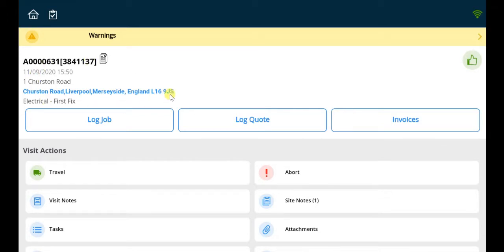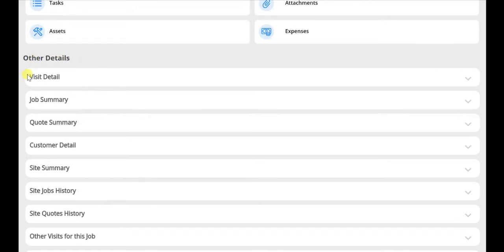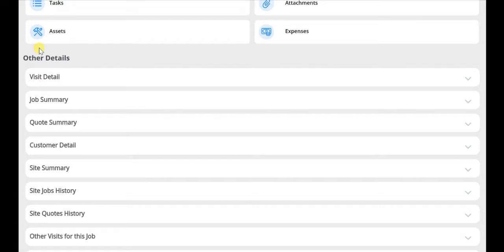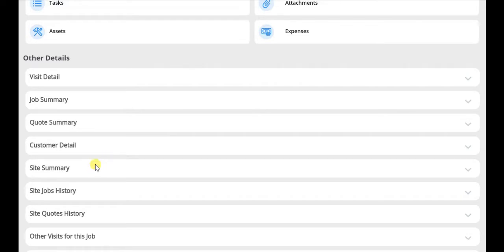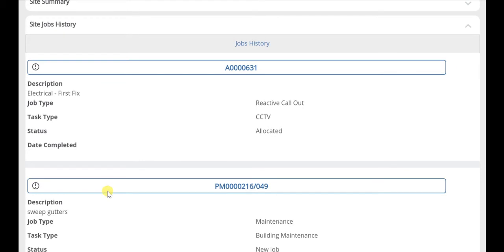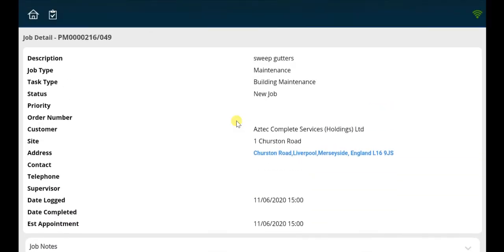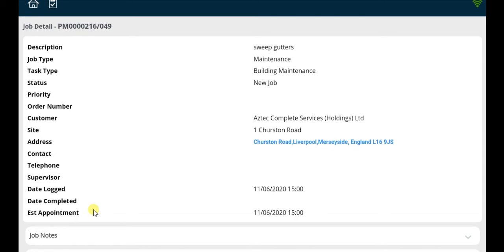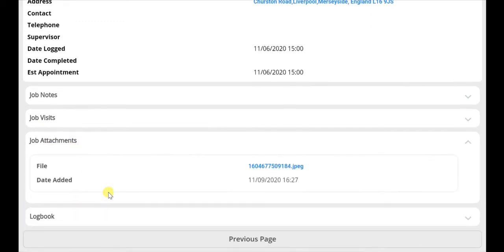How-To Guide | Viewing History on Mobile | Joblogic®